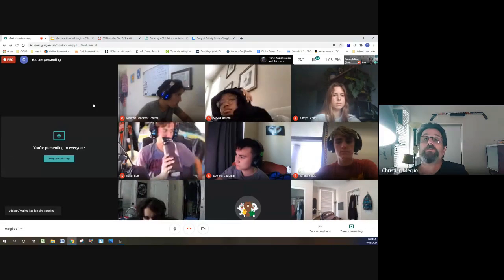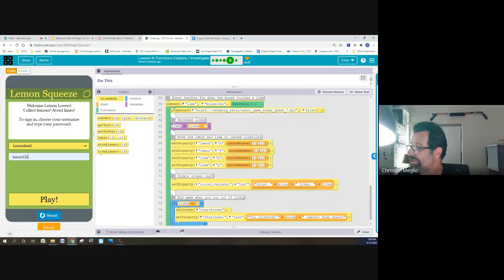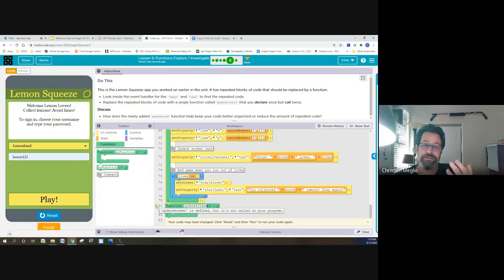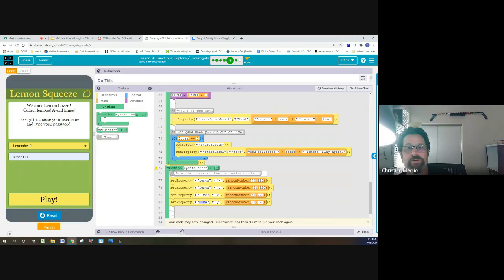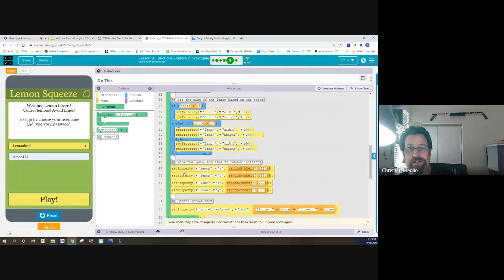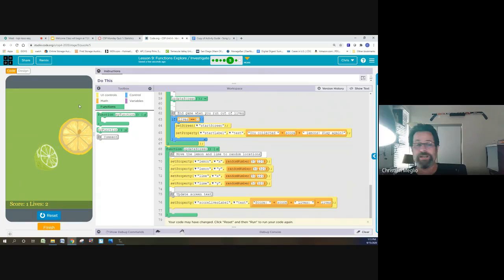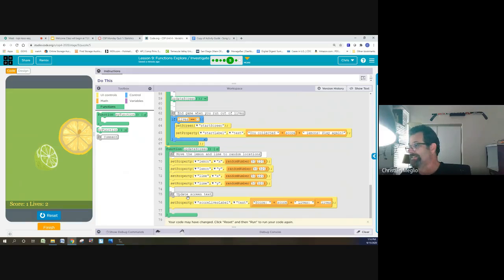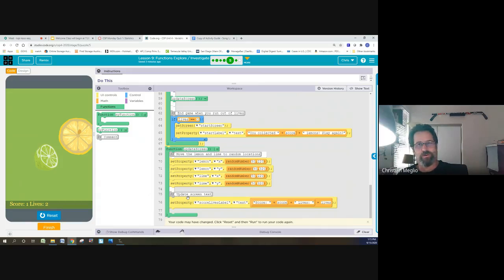Lesson 9 Button 5 Demonstration